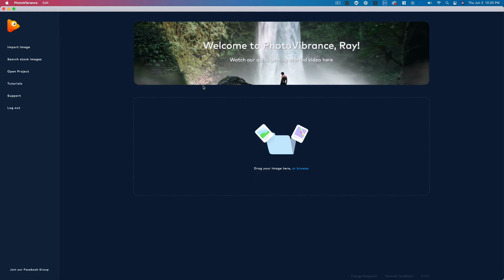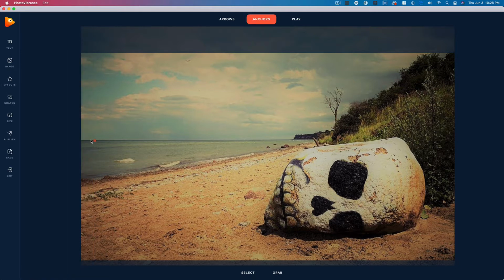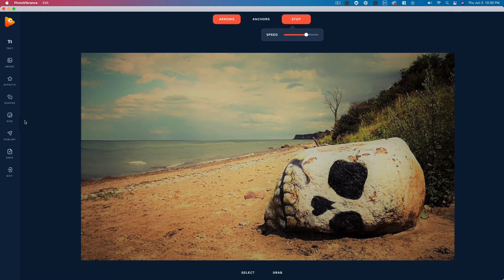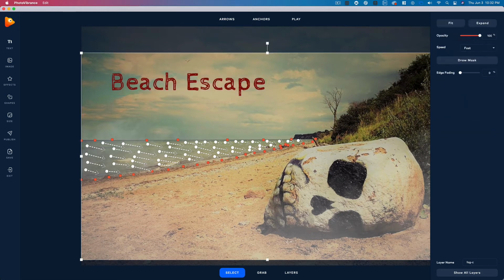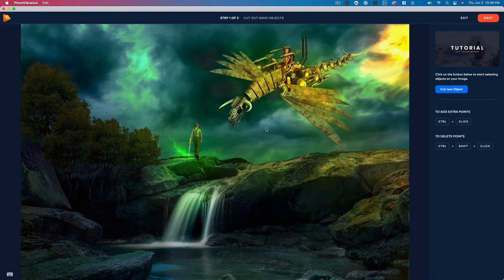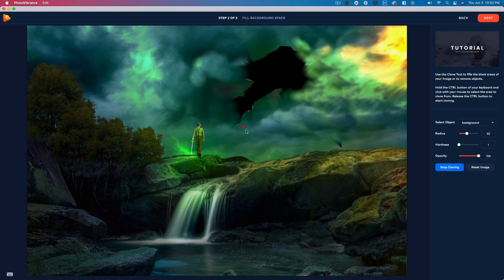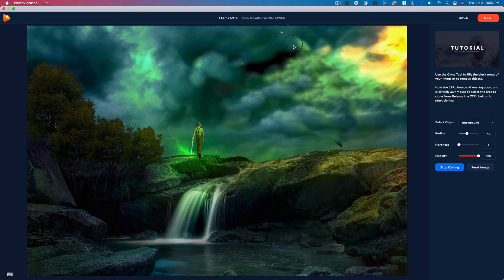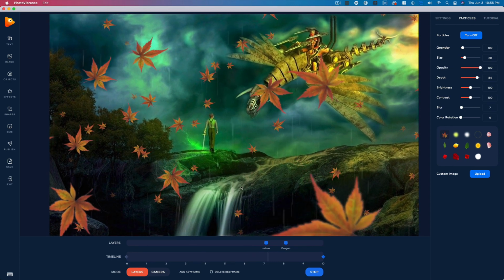Photo Vibrance Preview & Demo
No technical skills required. Simply point, click & download your new eye-catching moving images!

Transform Ordinary images into Moving Masterpieces!
PhotoVibrance makes it easy for everyone to transform static images into moving motion pictures that get attention. Great for driving traffic from social media.

Because online, attention is everything!
When you get attention, you get more people to your landing pages & offers. More people, more leads, more sales!

Turn regular Product Shots into engaging video ads... Great for generating traffic on social media.

Take Your Images into a whole new dimension
Transform any photo into a 3D animated image with our first to market technology built with a 3D camera & 3d particles!

Transform Boring Static Images into Moving Masterpieces
Add motion arrows to add magic motion onto any image in seconds! Great for eye-catching imagery on social media, animating water, hair, skies and much more!

Drive More Eyeballs to your Posts & Ads
Turn boring static images into eye-catching moving images with our powerful motion technology.

Add Special Effects & Even Sky Replacements!
Easily draw the parts of your effects you want to show, to add creative effects to any image.

Add Particles with One Click
Easily add real 3D particles from rose petals, leaves, snow and you can even upload your own custom particles! Works with any PNG image, logo or icon.

Mask to show effects on specific areas

Seamlessly Looped
Every image created with Magic Motion is exported with seamless loops, great for using on website hero's or social newsfeeds. You can also create seamless loops using keyframes with our 3D parallax effect.

Pexel's & Pixabay Stock Image Integrations

Quick re-cap on everything you get when you buy PhotoVibrance today…

PhotoVibrance
Get lifetime access to PhotoVibrance.

Unlimited Exports
Create unlimited projects & mesmerising moving images.

Visual Effects & 3D Particles
Add visual effects, sky replacements & 3D particles to your images.

Commercial Use
Sell to clients, when you purchase our commercial use license.

Seamless Loops
Every image animation exported with seamless loops.